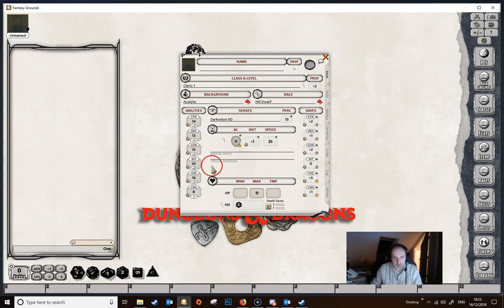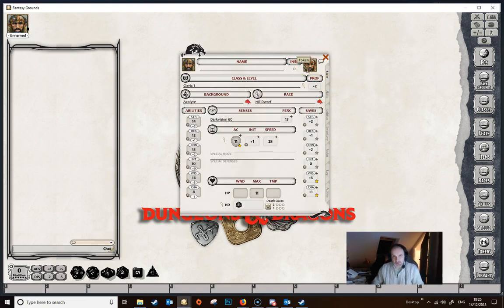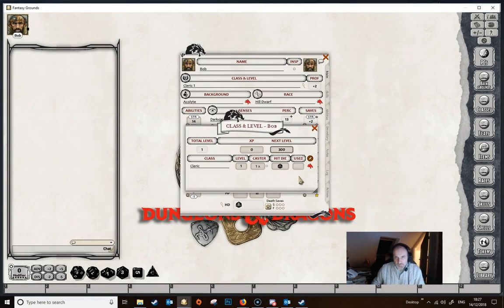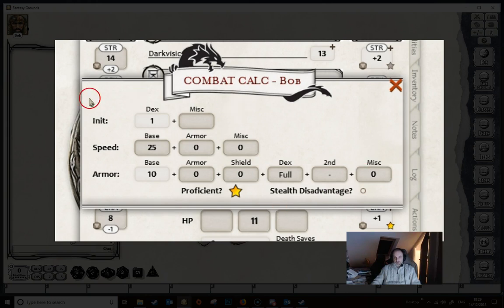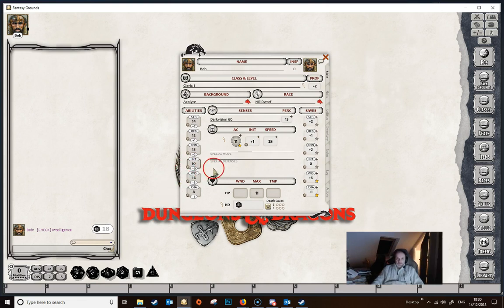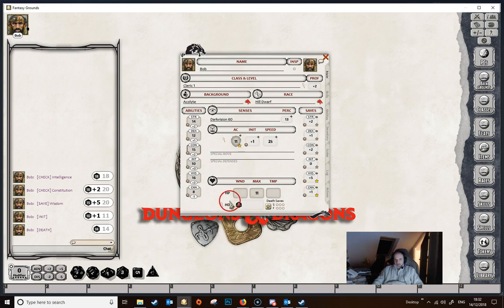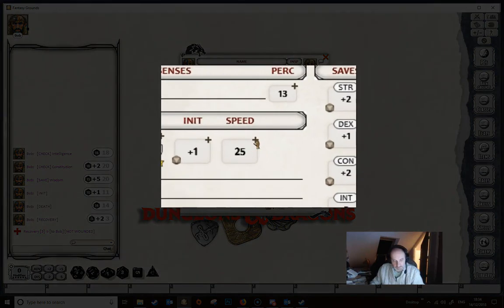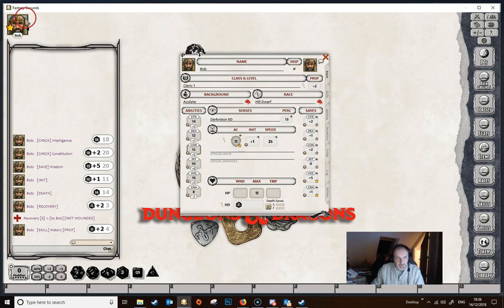Character Creation Buttons etc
In the second character creation video we take a look at the buttons on the character sheet that we can interact with and what they do.